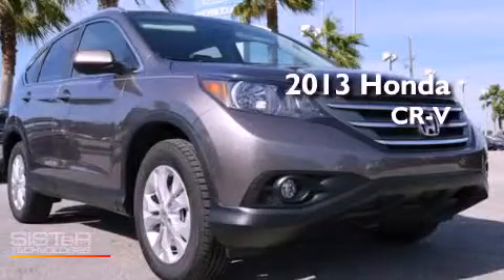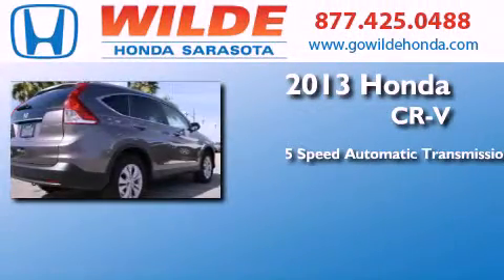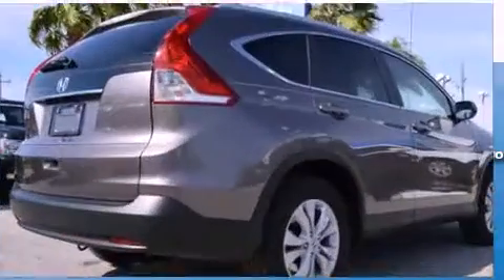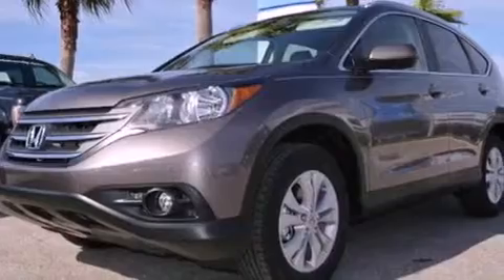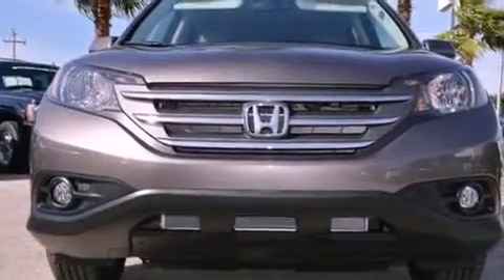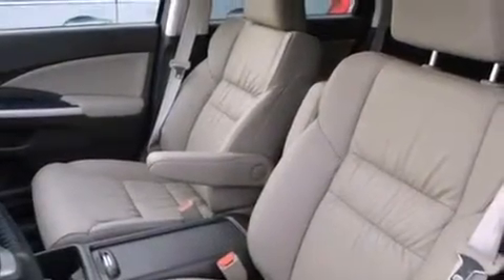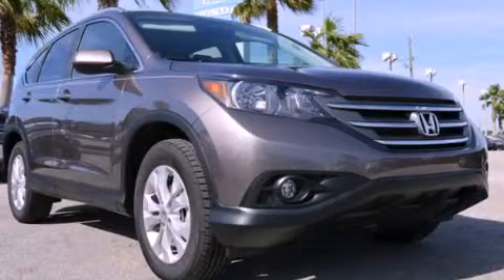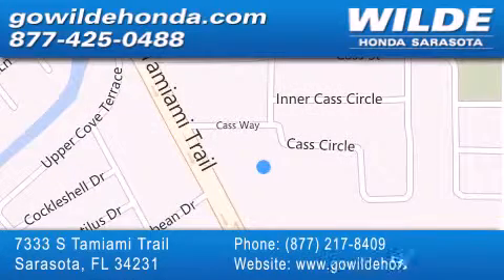2013 Honda CR-V Sarasota FL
Year : 2013
 Make : Honda
 Model : CR-V
 Engine : 4 Cylinder Engine
 Trans . : automatic

 Miles : 16
 Interior : Tan
 Stock : 13939

 7333 S. Tamiami Trail